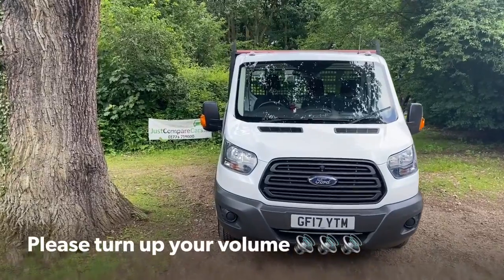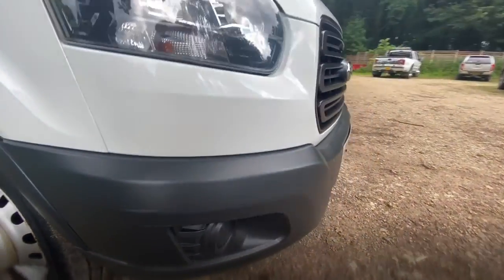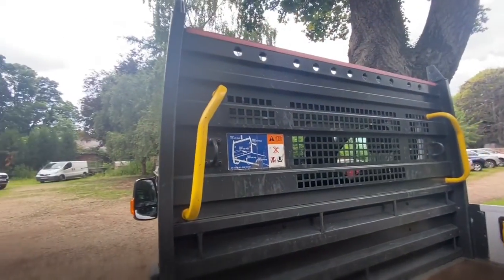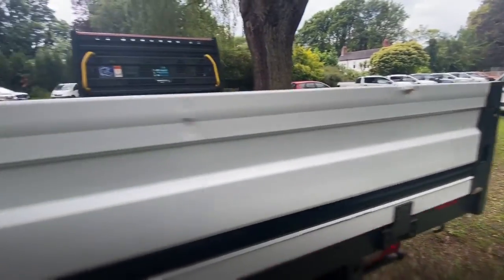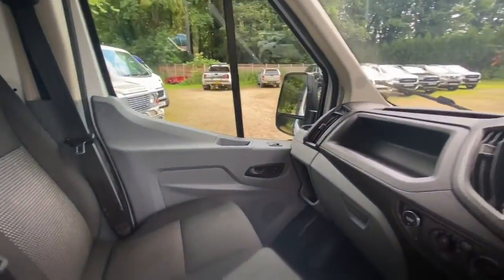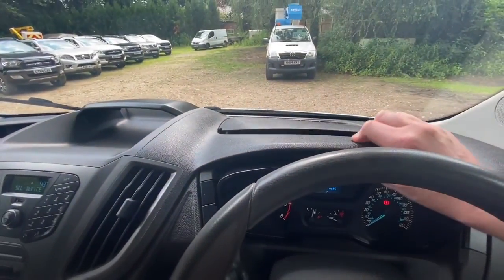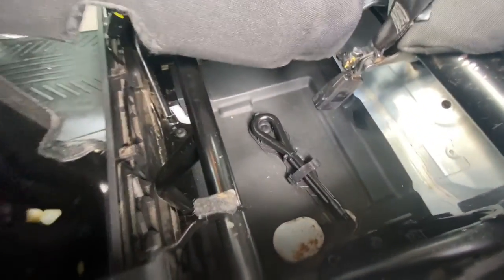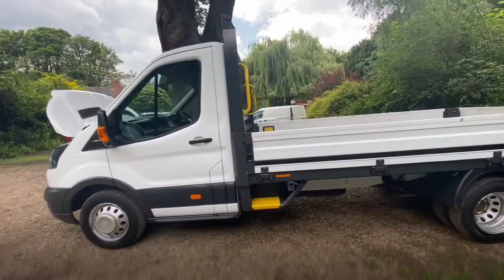Walk around video of our 2017 Ford Transit 2.0TDCI 130 EcoBlue Dropside, 62k full service history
17 17 Ford Transit 2.0TDCi 130 EcoBlue 350 RWD L3 H1 EU6 (s/s) 2dr Dropside bright white, 1 owner, 62,000 miles full service history with 4 services, mot April 2022, power steering, twin airbags, remote locking alarm, all electrics, air con, multi function steering wheel, bluetooth, hill start assist, heated front screen, traction control, abs, 6 speed, usb/ ipod dock, cd player + FREE 12 Month AA Breakdown Cover, ALL Vehicles HPI Clear, 3 to 36 Months Warranty, NO Hidden Buying Fees, To View over 100 VEHICLES on Stock Please Specialist’s in 4×4, Light Commercial and Trucks, These Vehicles are Changing Daily So the One you Want Could Be Just a Click Away, Plus We Have The Contacts to Supply Any Vehicle. So JUST Compare our PRICES.